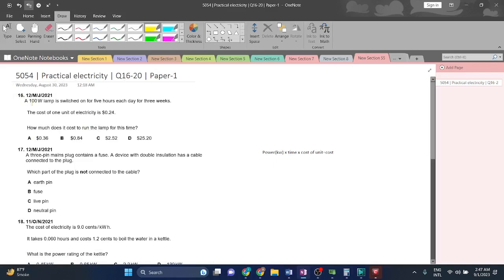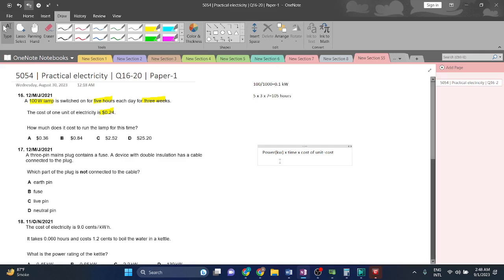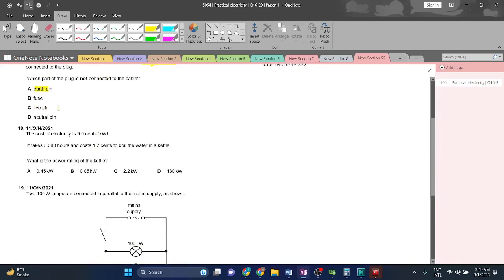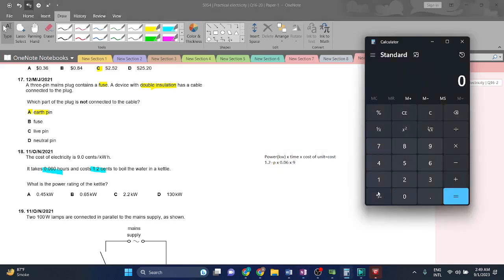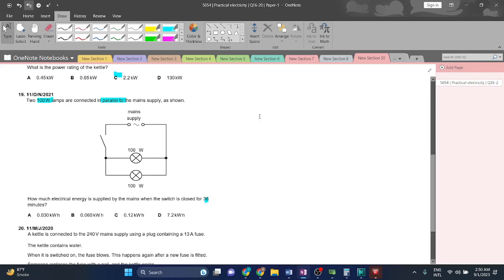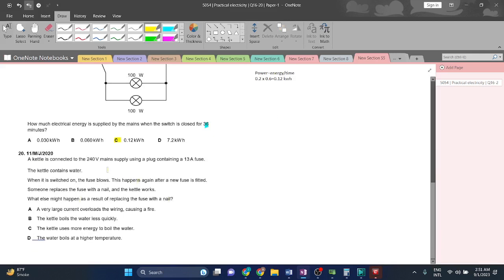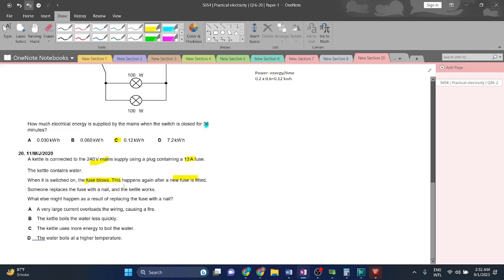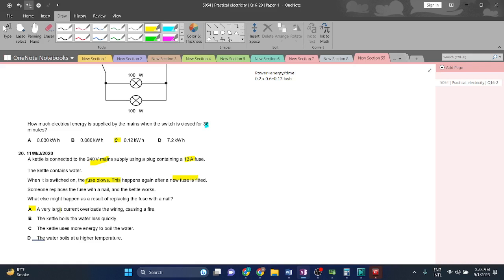5054 | Practical electricity | Q16-20 | Paper-1